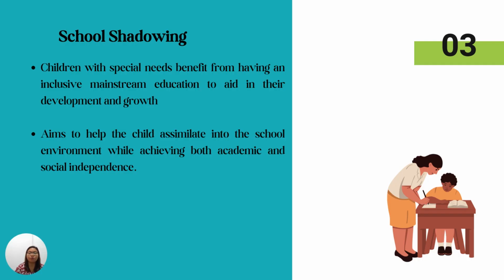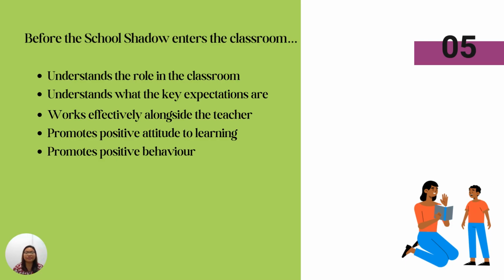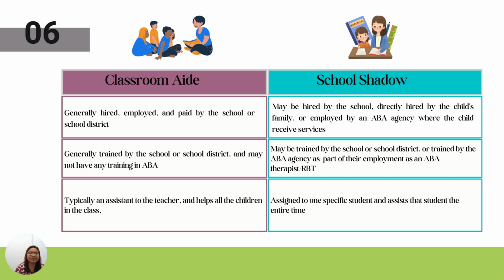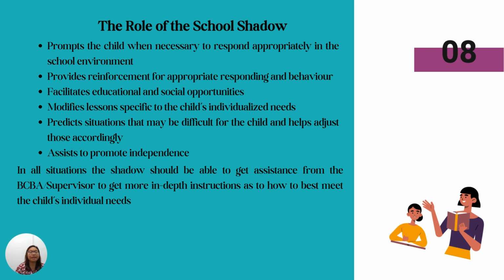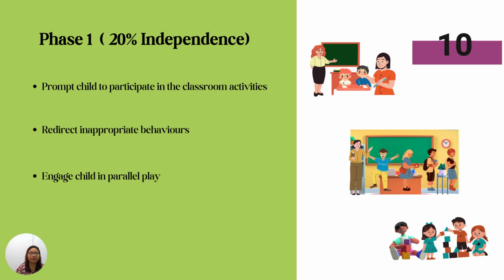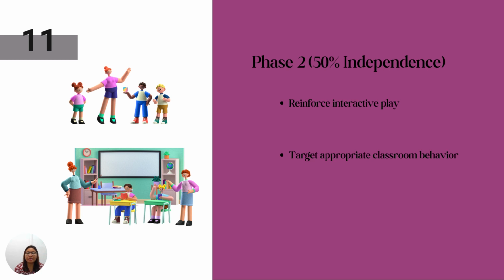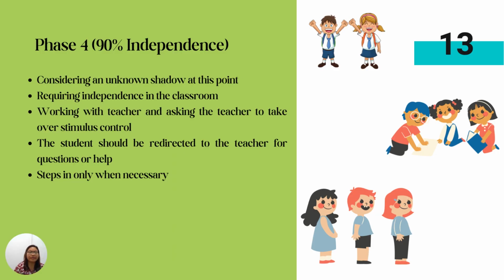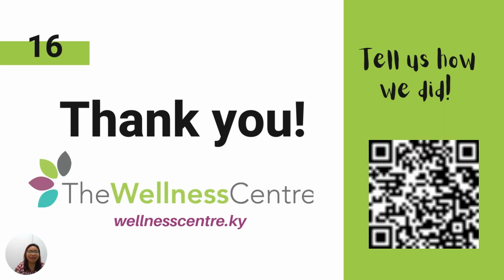School Shadowing: Understanding the Different Phases of School Shadowing.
Beth Lampa provides an overview of the phases of school shadowing for children in need of additional one-to-one support.